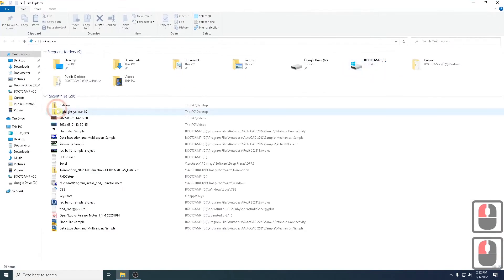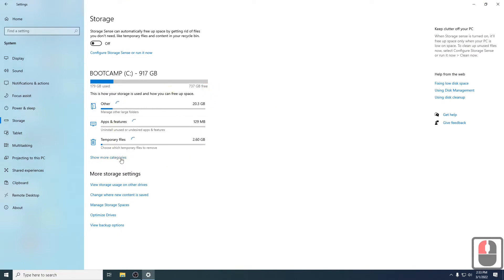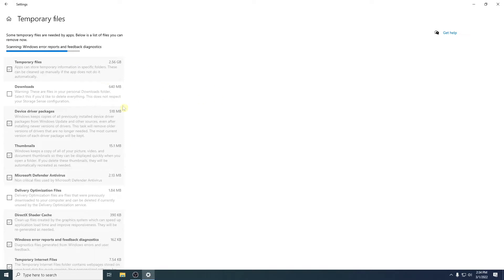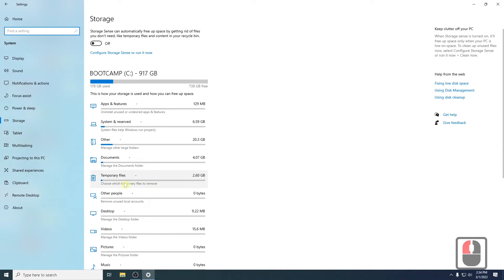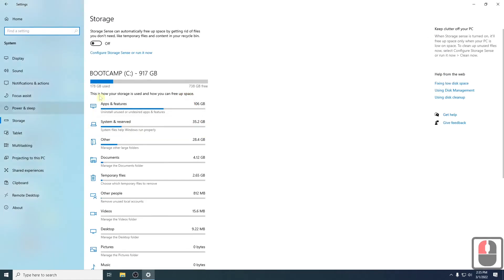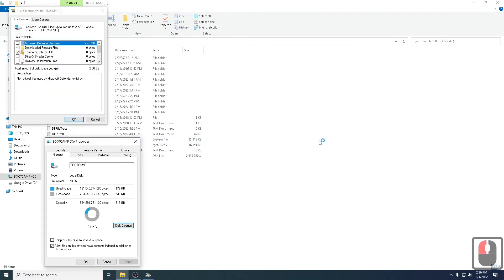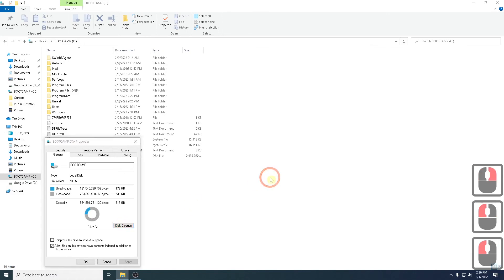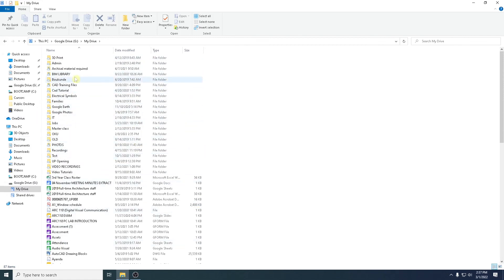How to check and manage drive storage on your Windows PC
In this tutorial, we will cover how to manage your storage drives and your personal data.